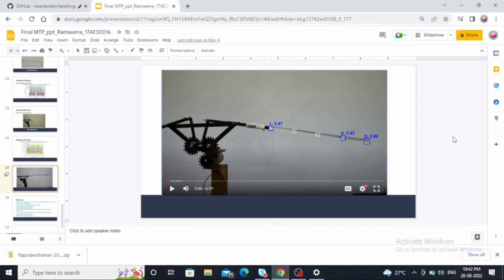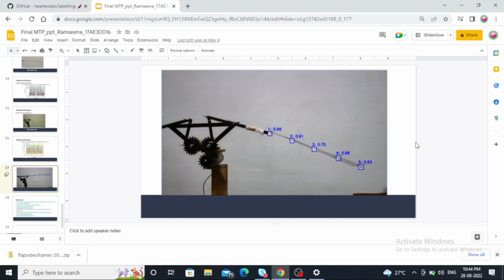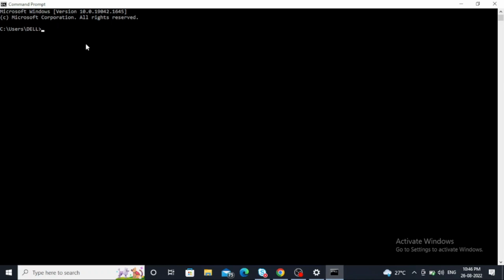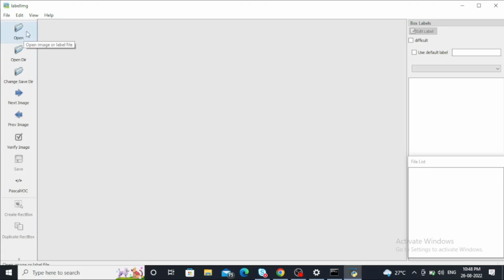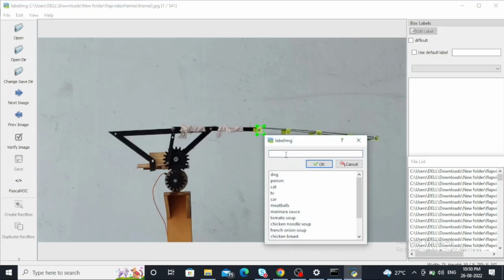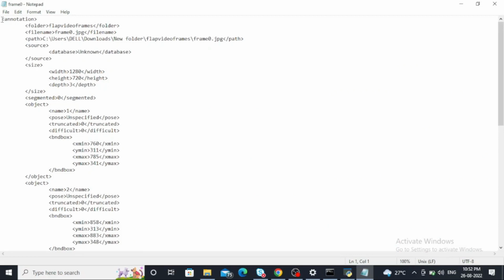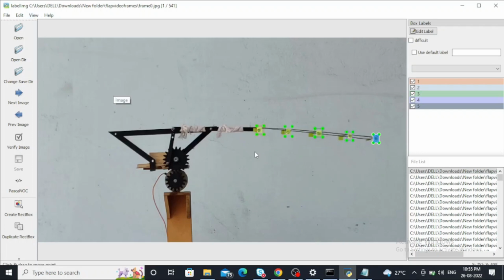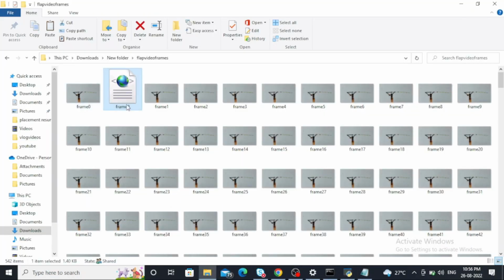Label Images for Object Detection | Annotated Images for ML / DL | Computer Vision for Beginners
Explaining how to install and use LabelImg - a very useful and simple image annotation free software for Machine Learning / Deep Learning projects.